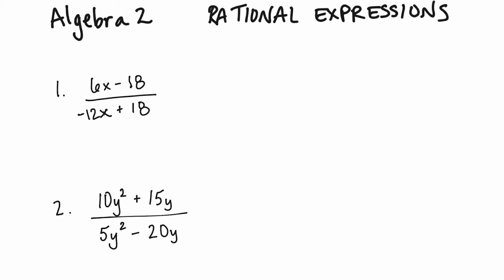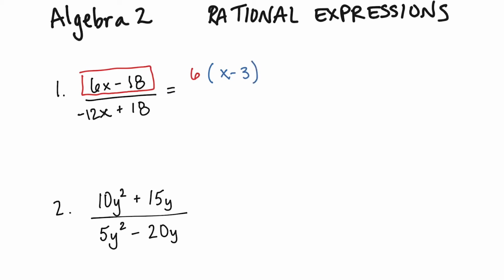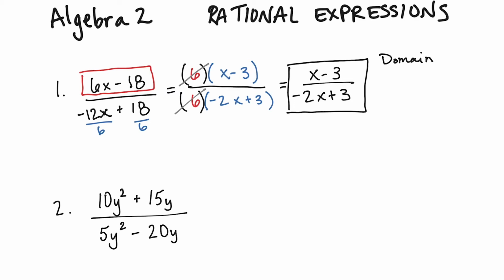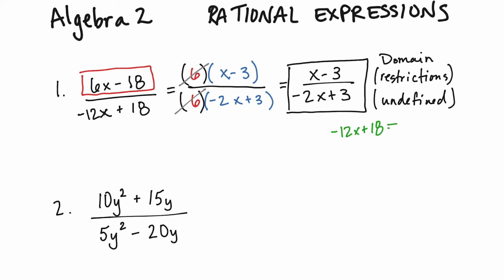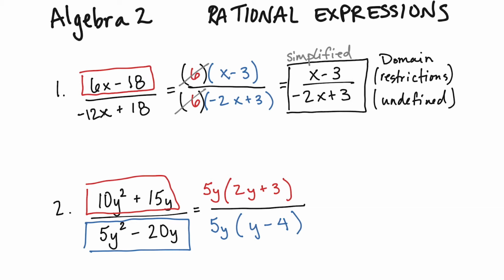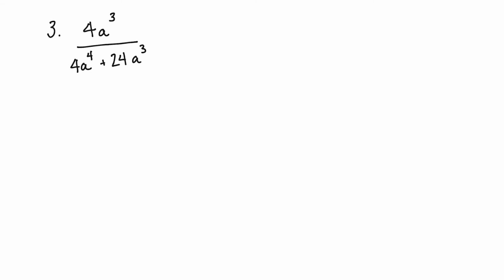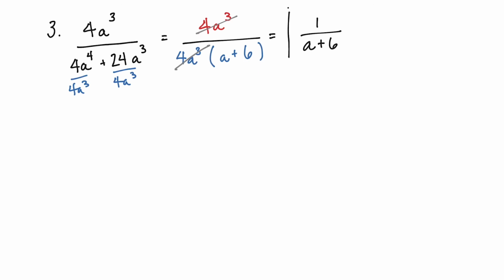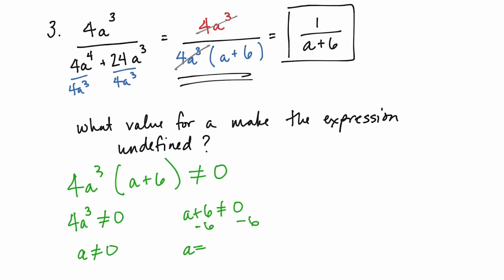A2 Simplifying Rational Expressions: Common Monomial Factors